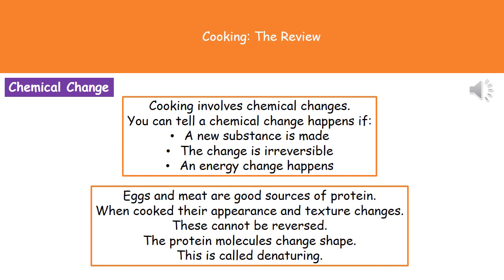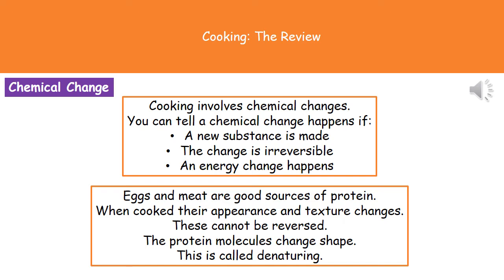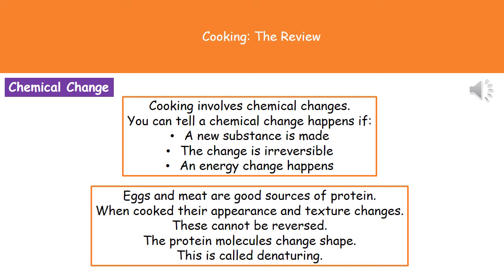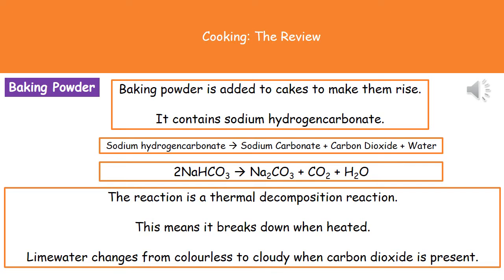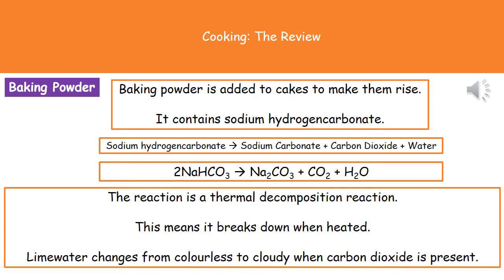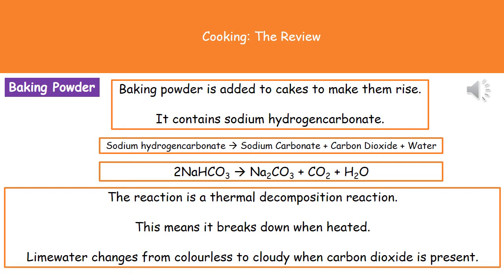C1 11 Cooking Foundation Tier Summary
OCR Gateway Core Science C1 lesson 11 review on cooking for the foundation tier.